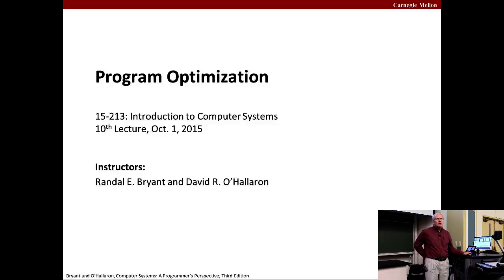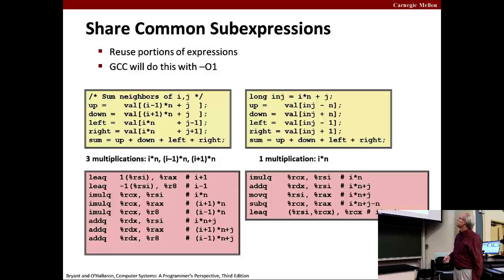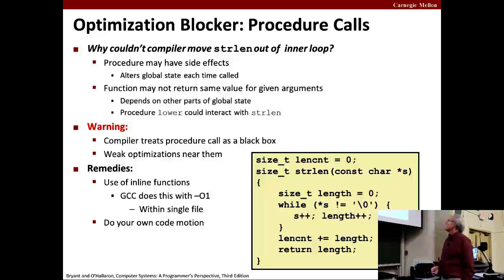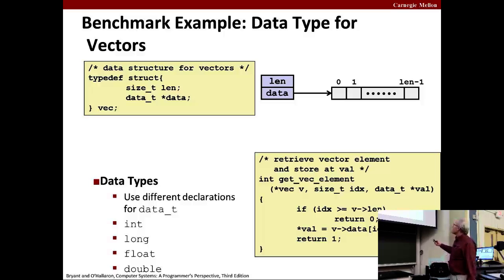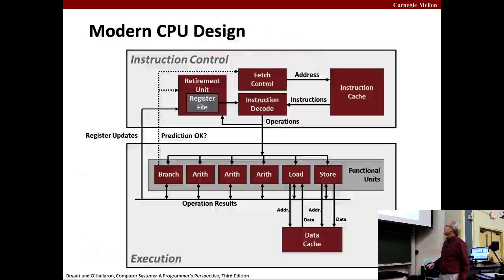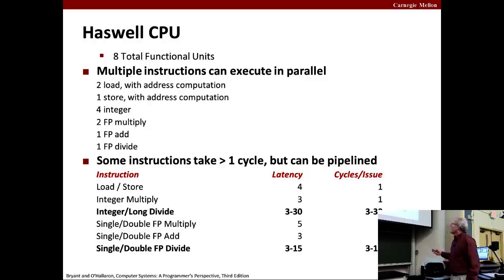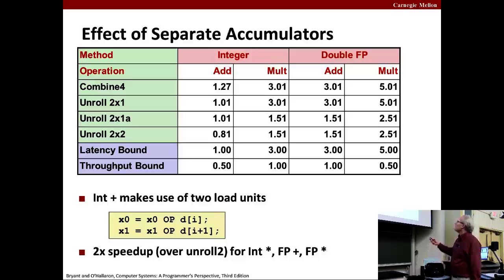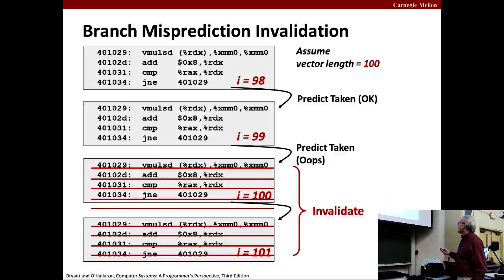10 Program Optimization